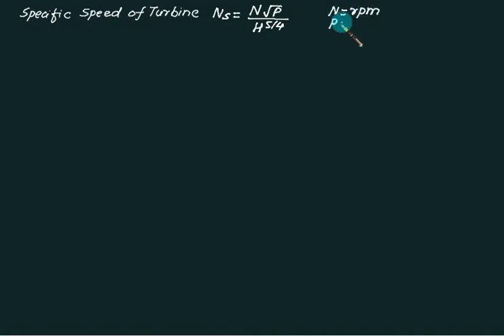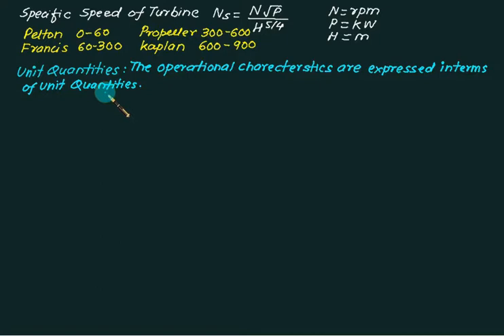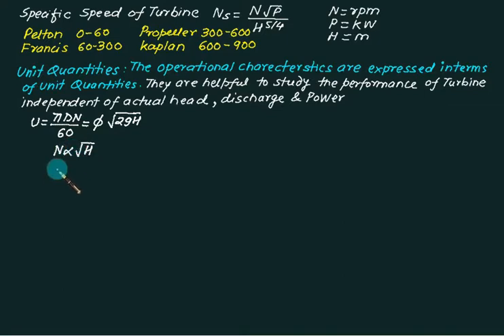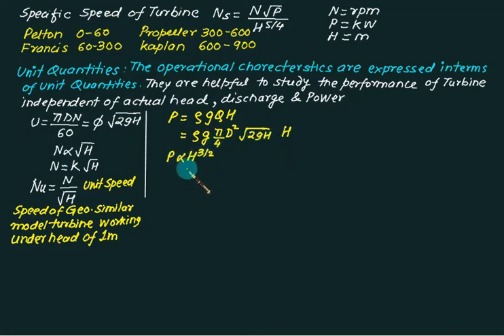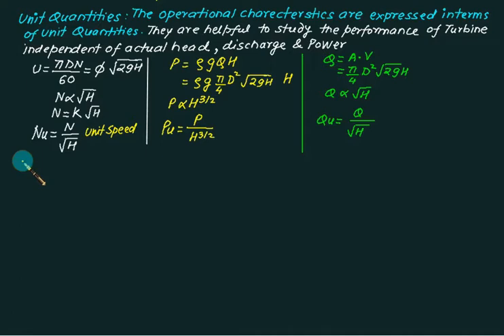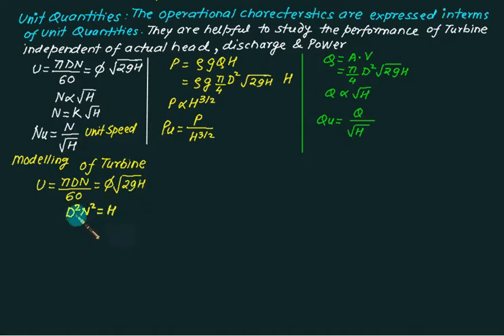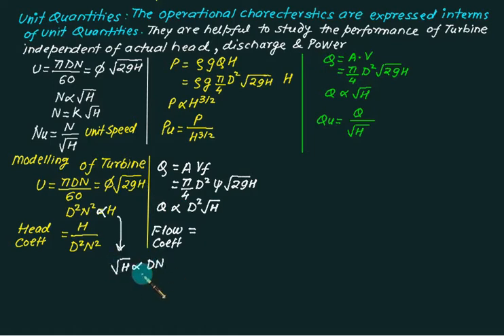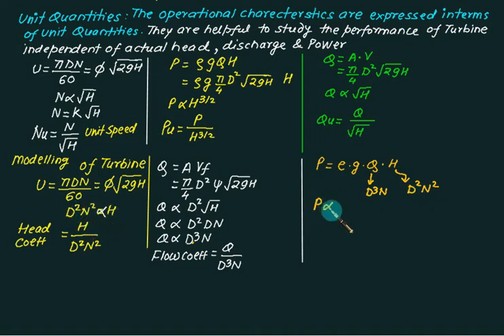Pelton turbine 05 Modelling and Unit Quantities | Model and Prototype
It is found not desirable to rely completely on design calculations before manufacturing
a large turbine unit. It is necessary to obtain test results which will indicate the performance
of the large unit. This is done by testing a similar model of smaller size and predicting from the results the performance of large unit. Similarity conditions are three fold namely geometric similarity, kinematic similarity and dynamic similarity. Equal ratios of geometric dimensions leads to geometric similarity. Similar flow pattern leads to kinematic similarity. Similar dynamic conditions in terms of velocity, acceleration, forces etc. leads to dynamic similarity. For kinematic and dynamic similarity the flow directions and the blade angles should be equal.

Unit Quantities
The dimensionless constants can also be used to predict the performance of a given machine under different operating conditions.

Pelton turbine  Modelling and Unit Quantities